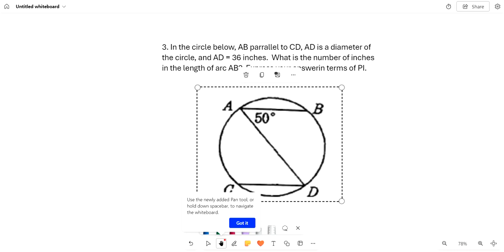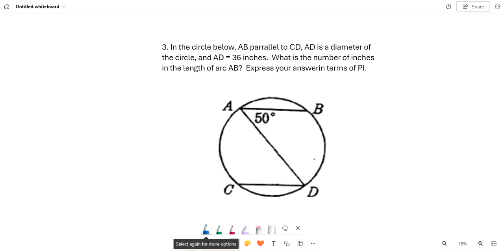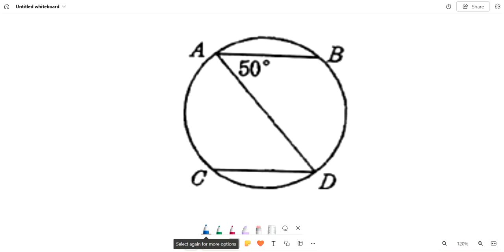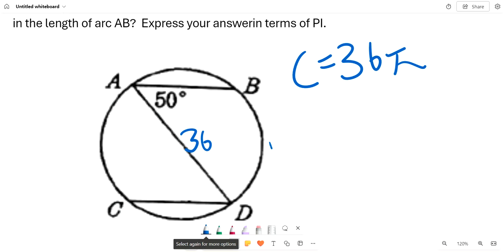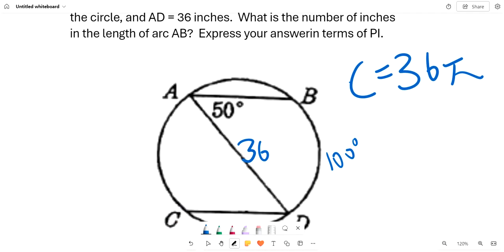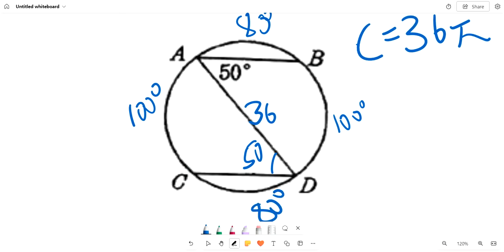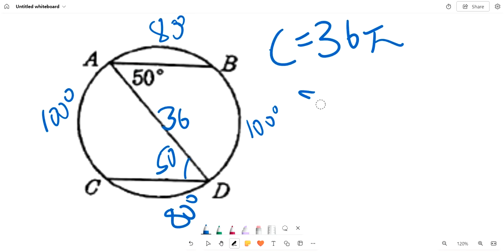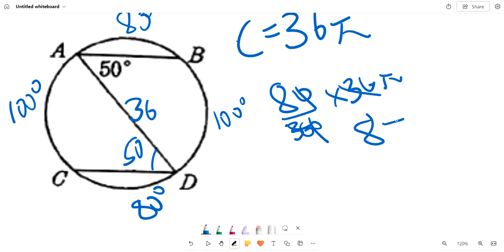Week 60 Tuesday Problem 3